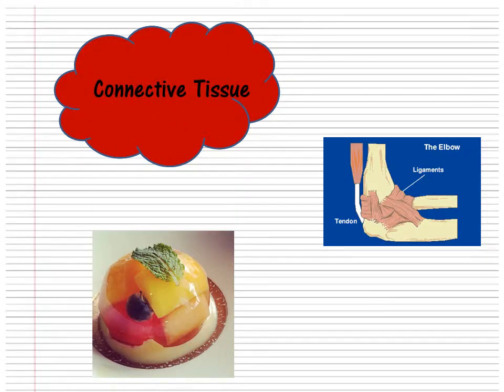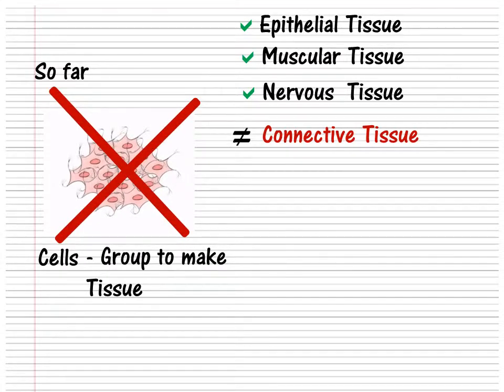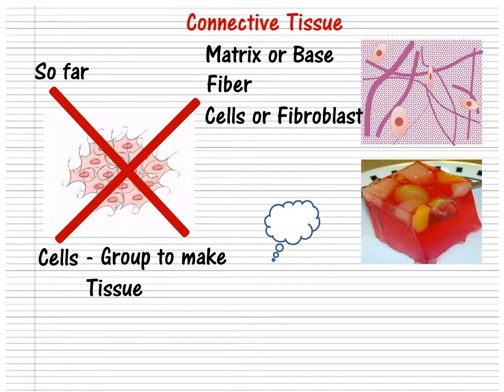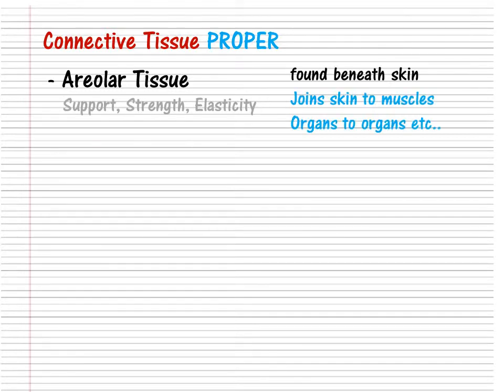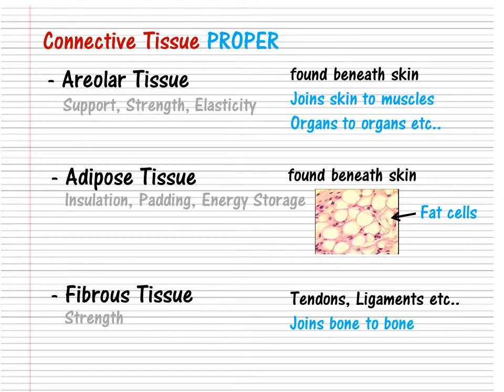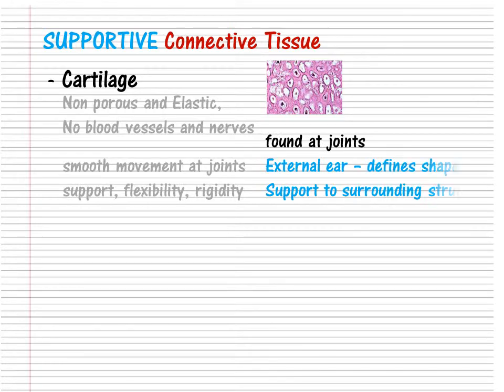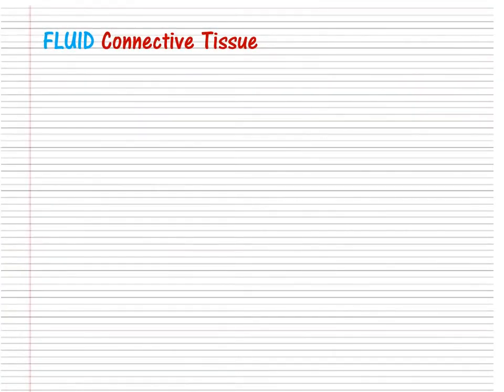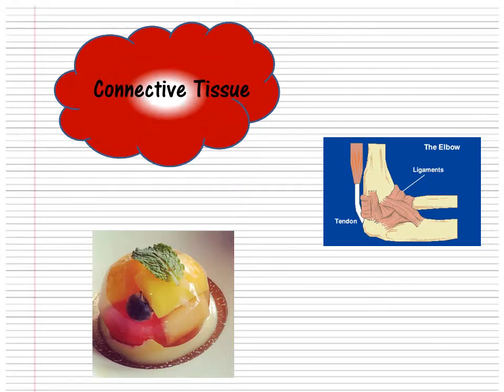Connective tissue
Connective Tissues hep to keep the various body parts together .. Areolar tissue, adipose tissue, fibrous tissue, cartilage, bones and blood tissue .. are various types of connective tissue. They are different yet have one thing in common .. They hall have cells and ligaments .. suspended in a jelly like matrix .. which makes the tissue.